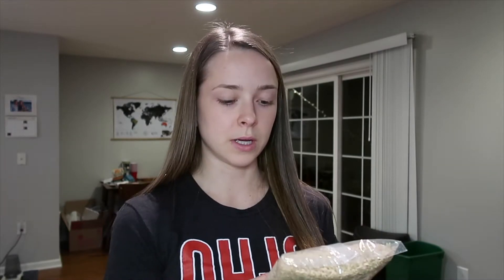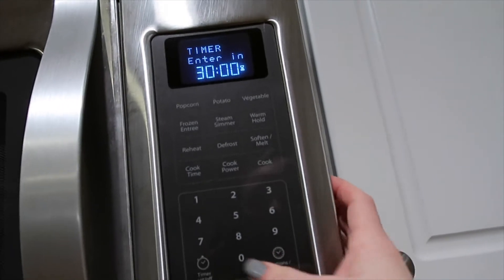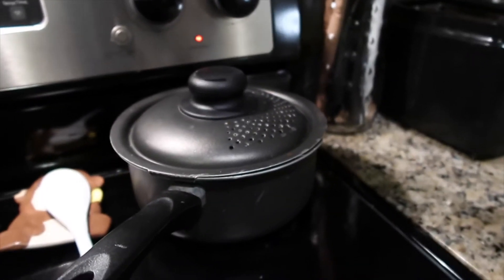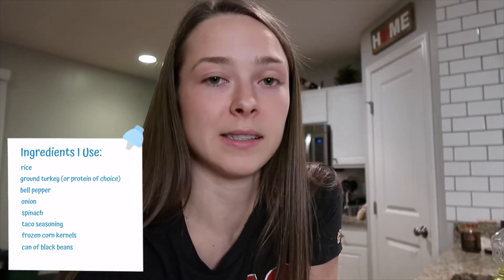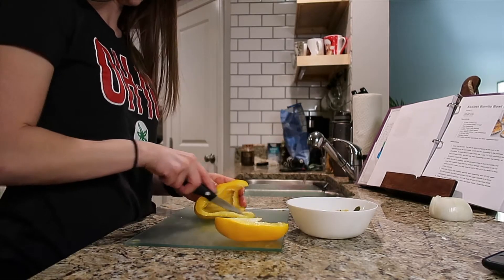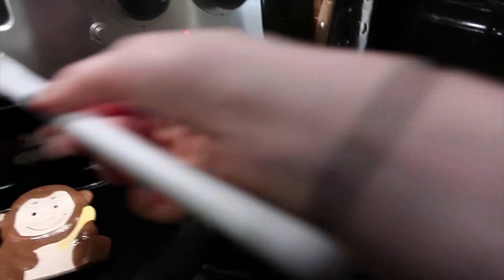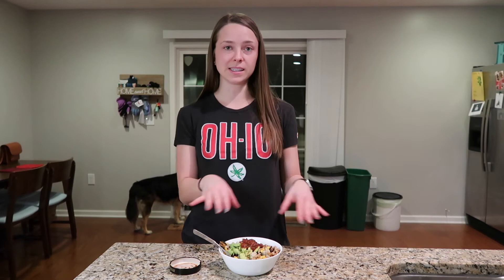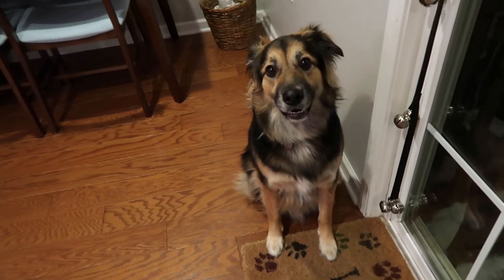EASY Burrito Bowl Meal Prep | Chipotle Copycat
This is a super easy, healthy meal prep I make all the time! It’s basically a Chipotle copycat.

Here is the recipe I base mine off of, but I make some changes (feel free to make changes of your own as well!)

What is your favorite meal prep??

Hi guys! It's Kassi, just your typical 20-something trying to make it through life. Follow me for vlogs, realistic tips, and videos regarding health, wellness, and sustainability (with a large dose of real-life). Also, follow me for my cute dog, Brutus ;)